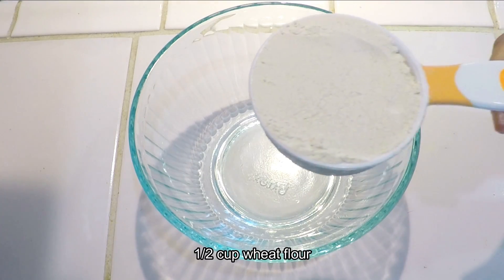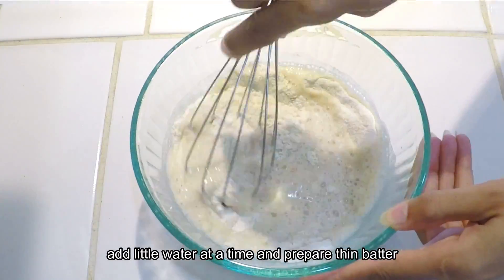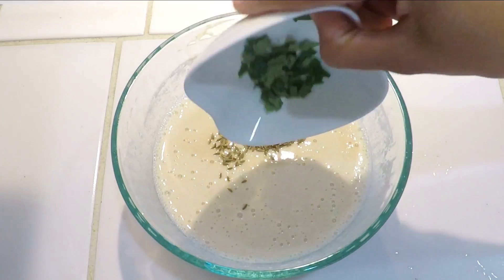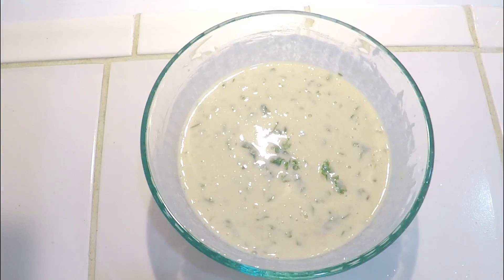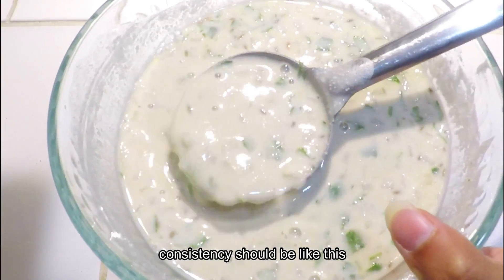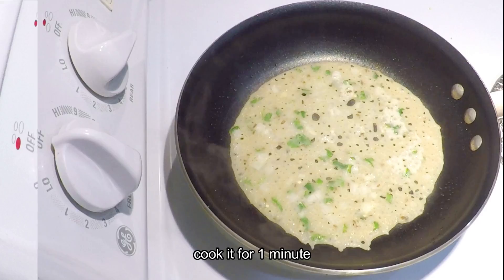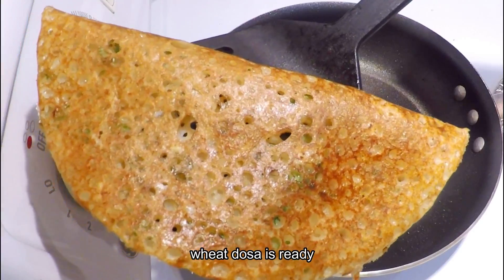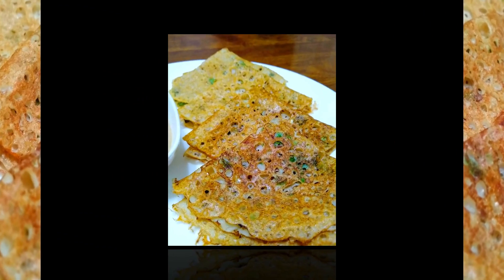Instant Wheat Flour Dosa by Indian Yumm | quick and healthy breakfast recipe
Instant Wheat Flour Dosa | wheat dosa recipe by Indian Yumm | godhuma dosa | godhi dosa | Breakfast recipe | lunchbox recipe
I make videos to help you learn easy ,authentic and innovative Indian food recipes,I also share easy tricks and tips to save your time in the kitchen.